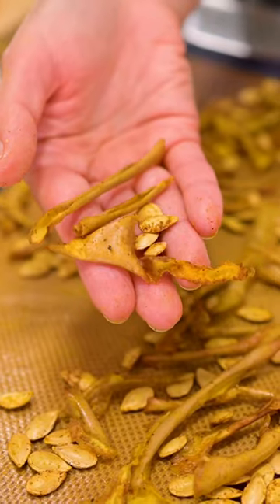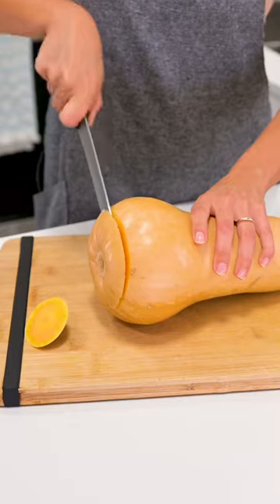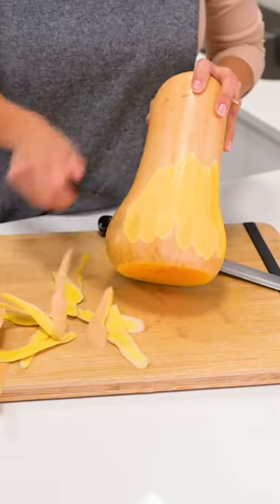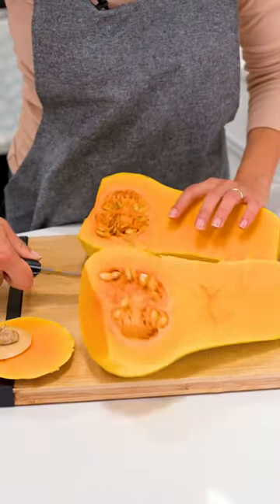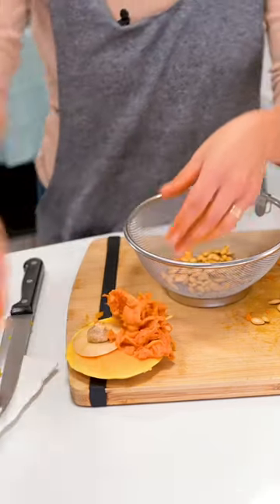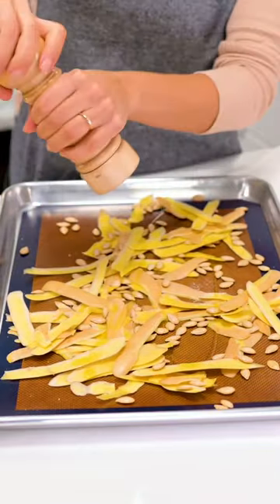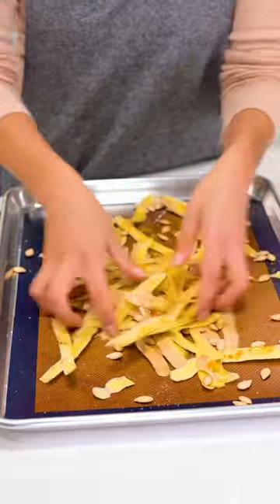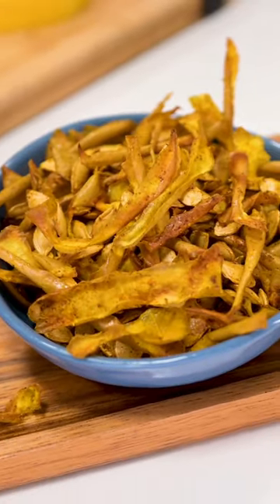How To Roast Squash Skin & Seeds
Roasted butternut squash skin and seeds. A low waste recipe for using the peel and seeds of your squash.